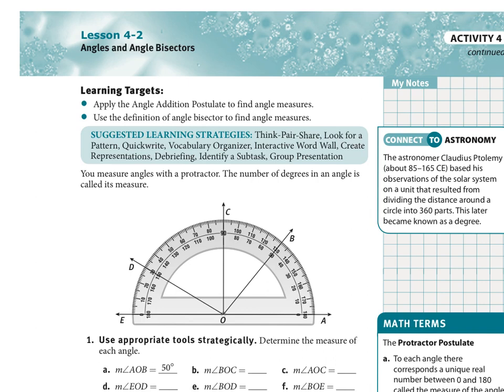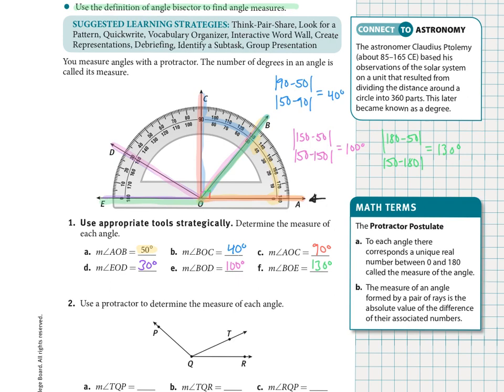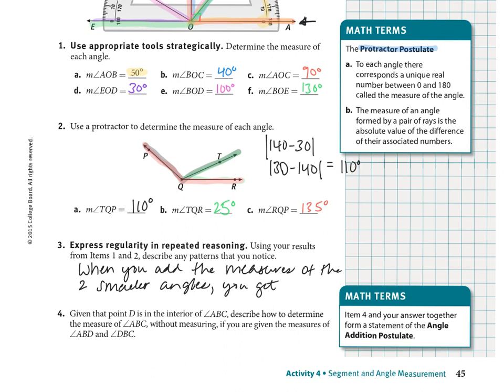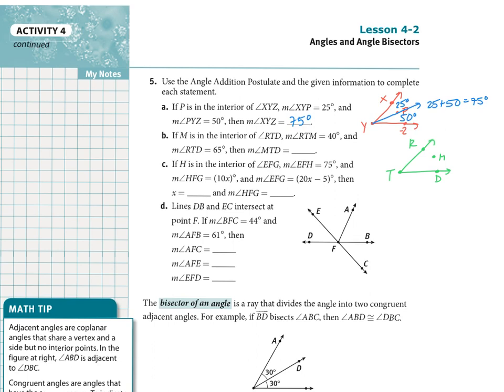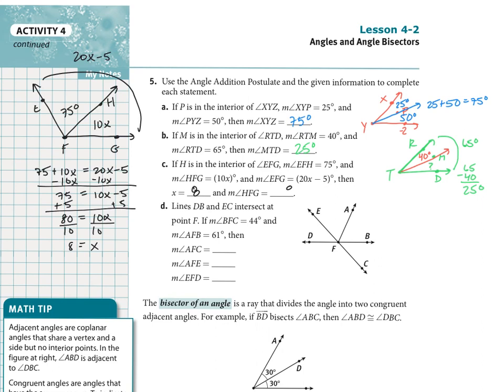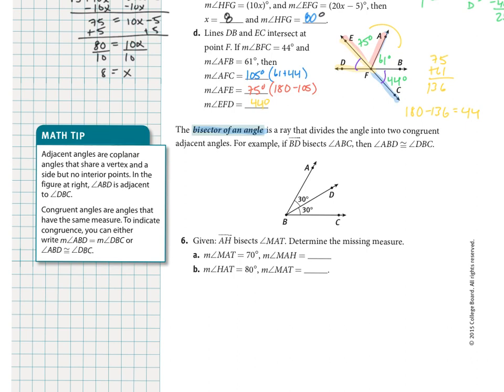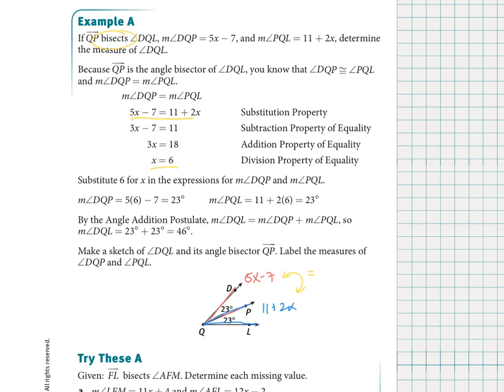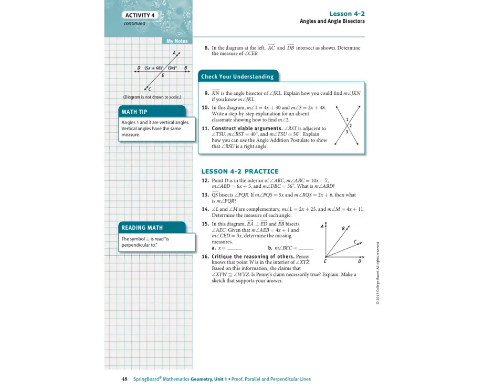4-2 Angles and Angle Bisectors